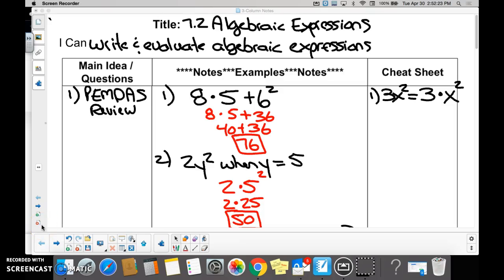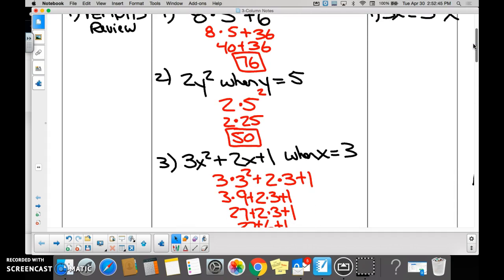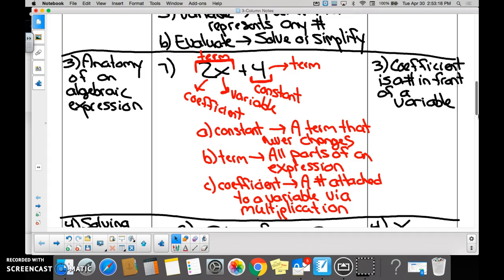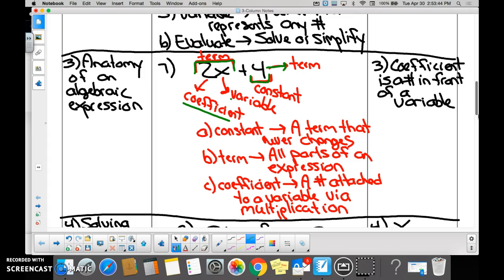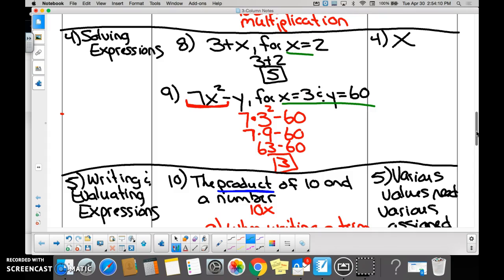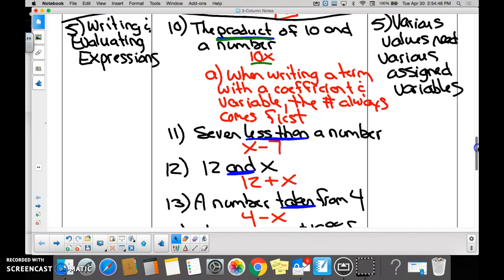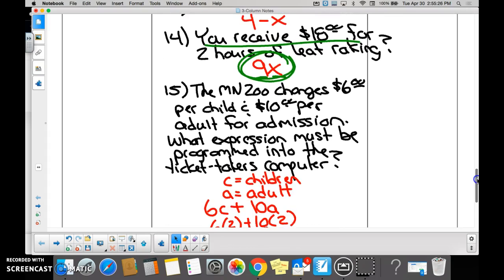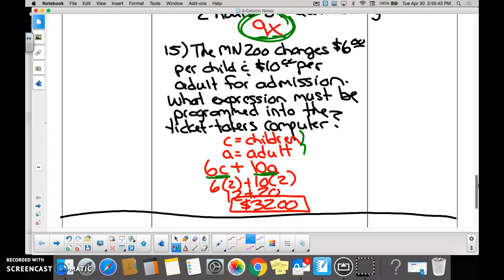7.2 Algebraic Expressions